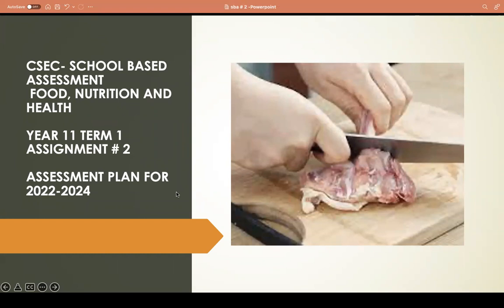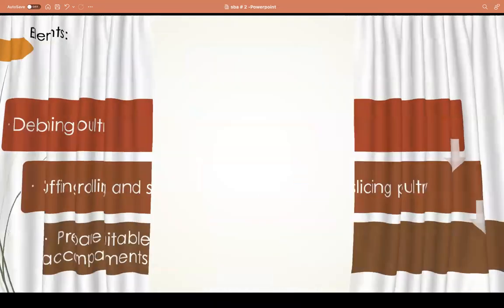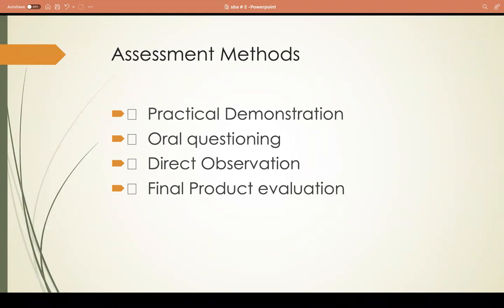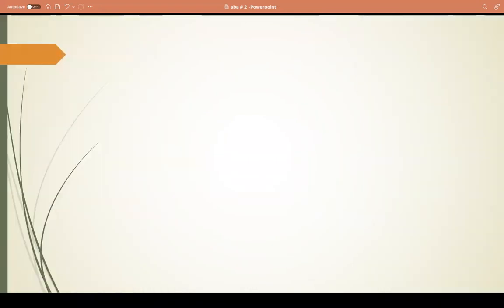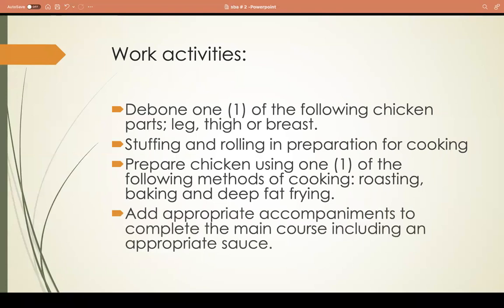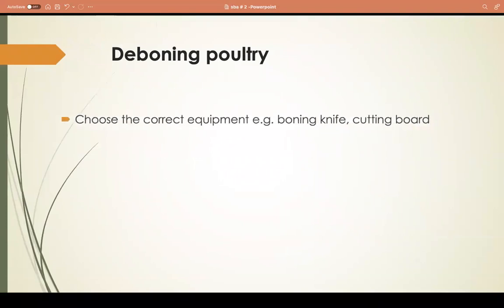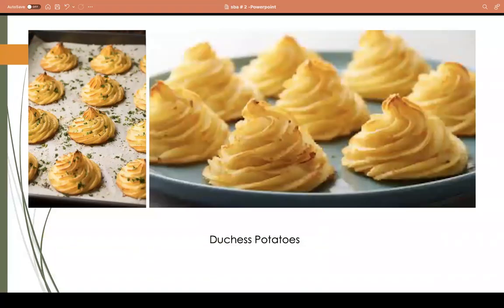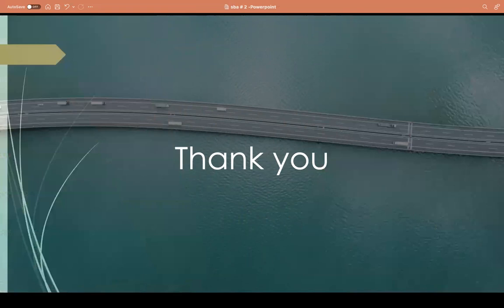Food, Nutrition & Health SBA # 2 ( Year 2022-2024)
This is a guide for Food, Nutrition & Health Students
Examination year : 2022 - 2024